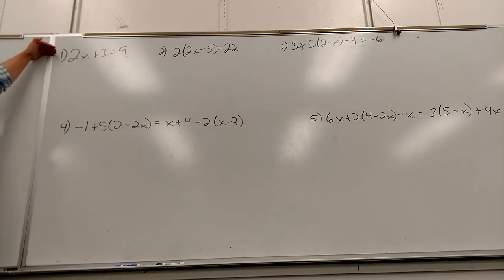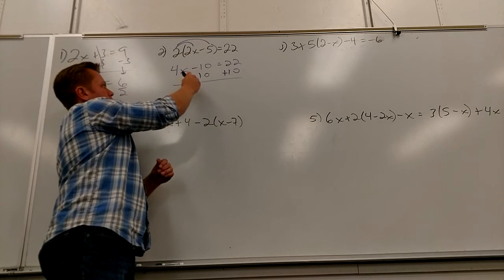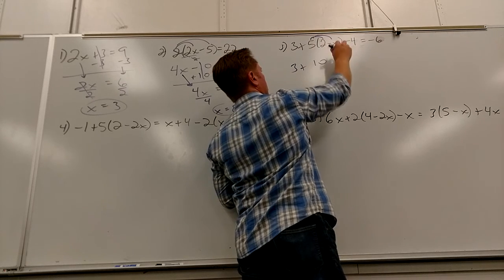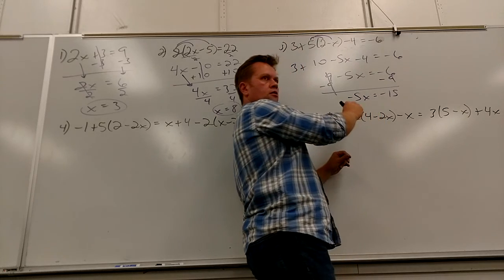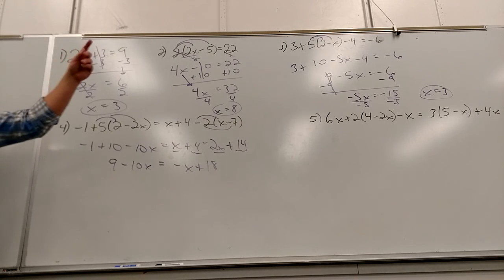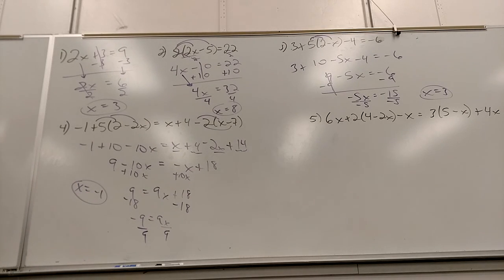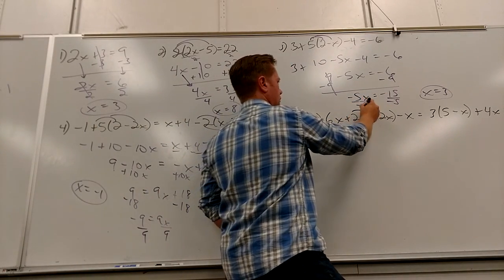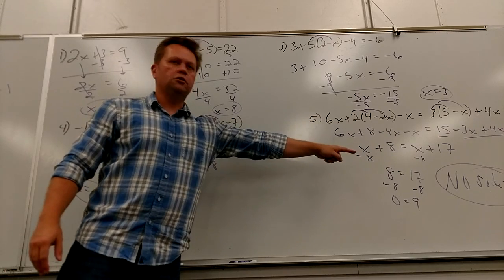Math 298, Mar 16 Lecture, Part 3